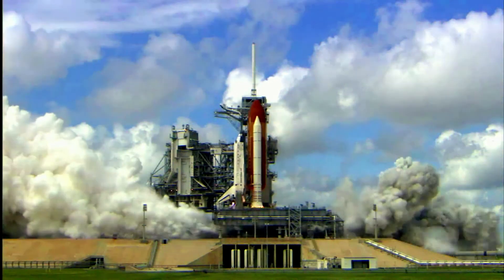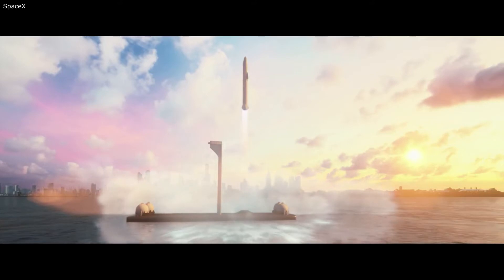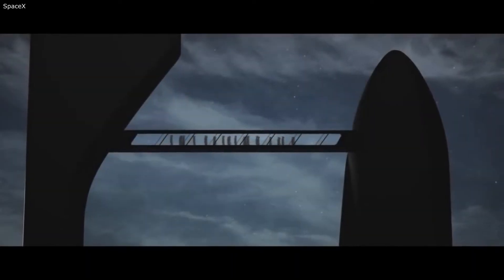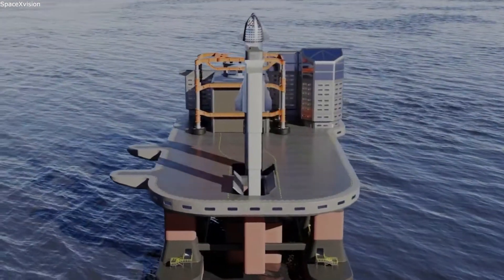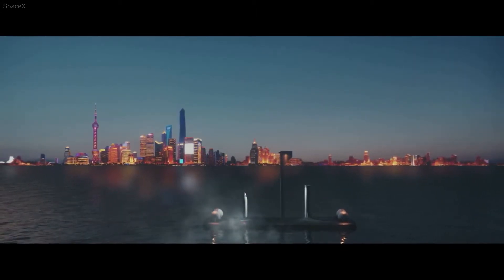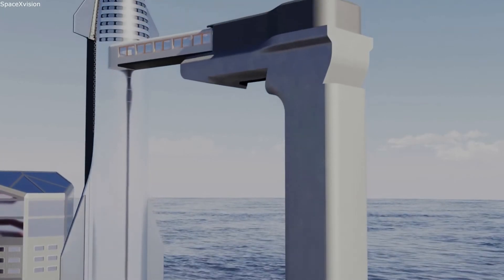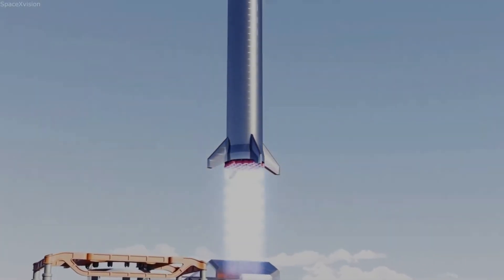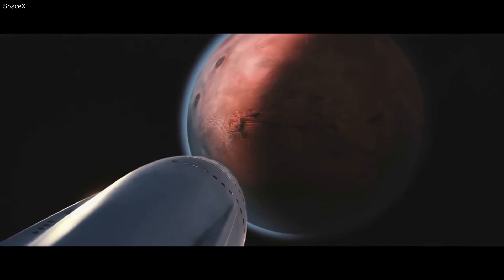A Closer Look At SpaceX's Oil Rig Progress & Plans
In July of 2020, SpaceX purchased two offshore oil rigs. SpaceX made this purchase with their Starship rocket’s future in mind. They plan to use these oil rigs for future missions and launches. However, SpaceX has to make some modifications to the rigs prior to any launch attempt.